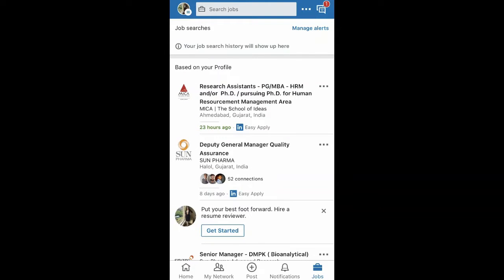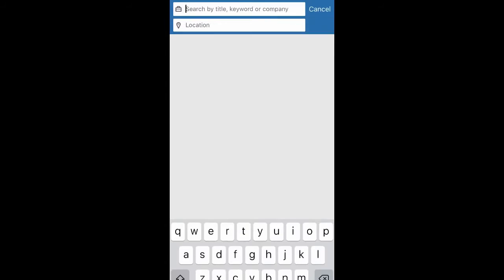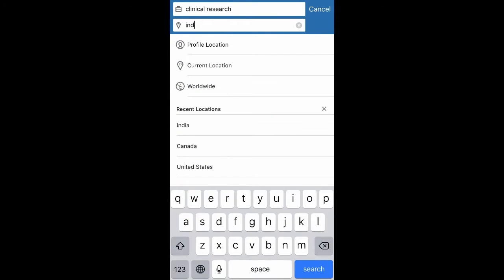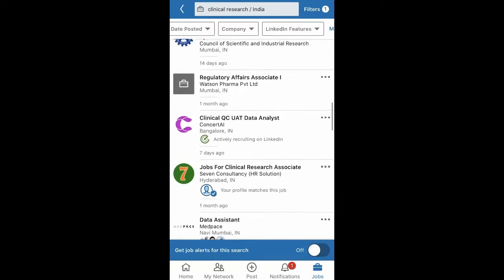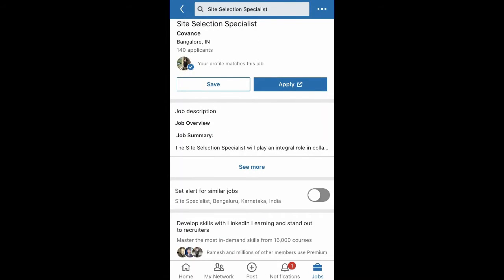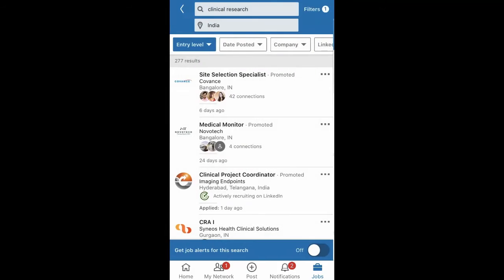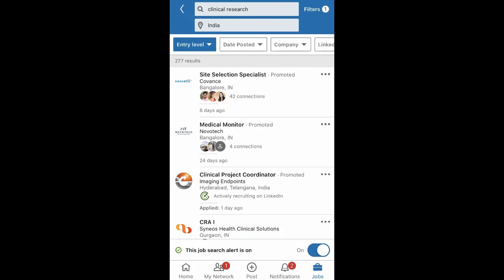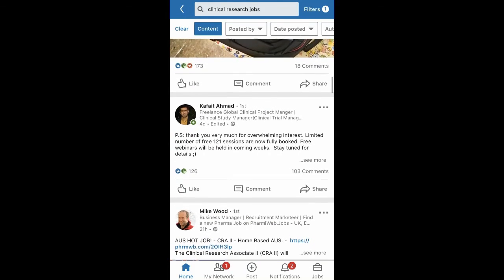How to apply for a job via Linked In? CRA, CRC jobs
Learn how to apply for a job via Linked In